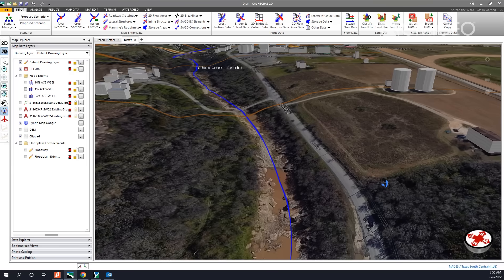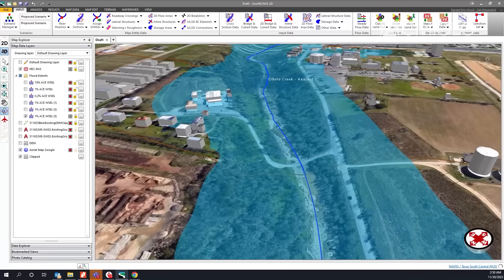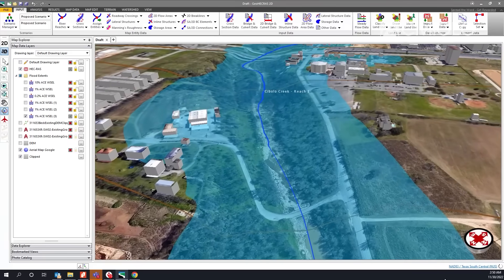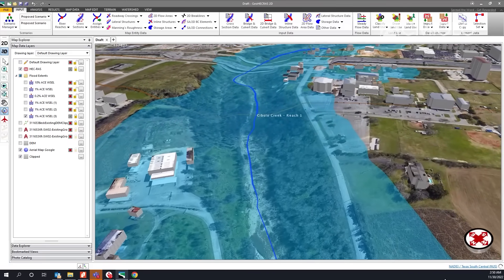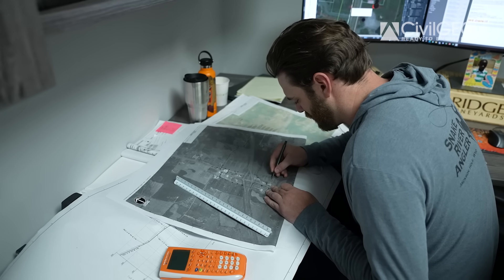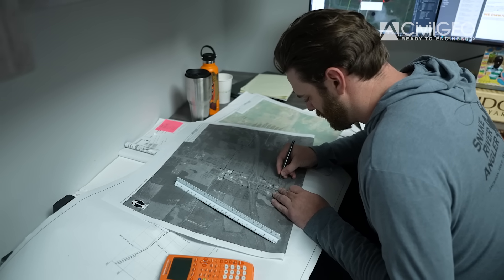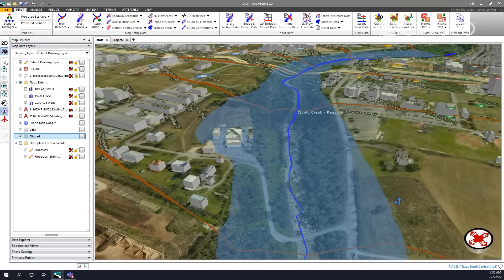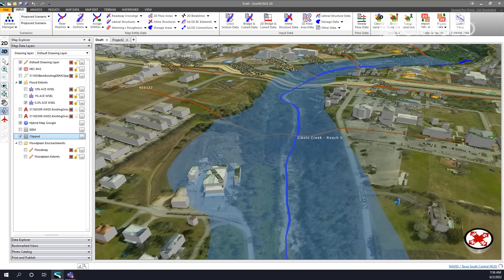Streamlining Workflows with GeoHECRAS - Civil & Environmental Consultants | CivilGEO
CivilGEO, Inc. is an engineering firm that specializes in developing easy-to-use, CAD & GIS based hydraulics and hydrology engineering software for the global market.

In this video, we have the pleasure of hearing from one of our satisfied clients about their experience using *GeoHECRAS* by CivilGEO.

Civil & Environmental Consultants, Inc. (CEC) is an engineering firm with a significant practice in hydrology and hydraulics engineering. For one particular project, the firm required a software solution that could accurately simulate the behavior of water in complex systems, thereby allowing the firm to design and optimize water-related infrastructure.

After trying several different software solutions, CEC discovered CivilGEO’s GeoHECRAS and decided to give the software a try. In this video, CEC engineers share their experiences with different features of GeoHECRAS, highlighting the application’s intuitive interface, powerful simulation capabilities, and responsive customer support.

If you're interested in learning more about GeoHECRAS and how it can benefit your business, check out our and get in touch with our team today!